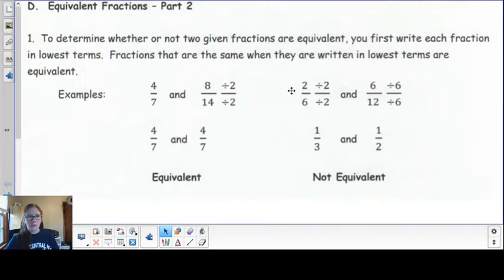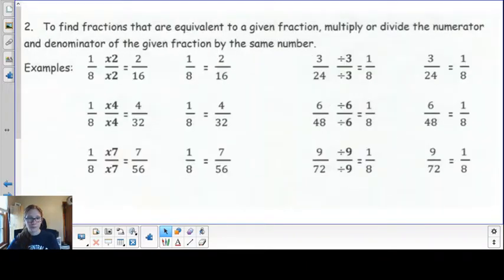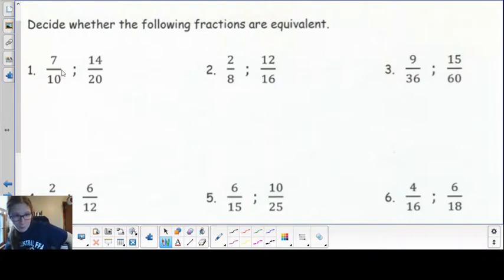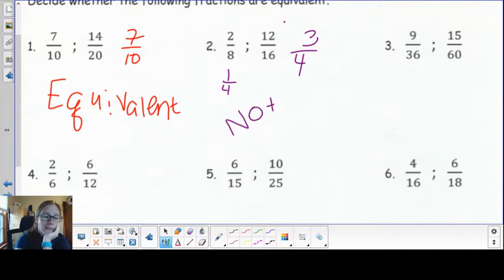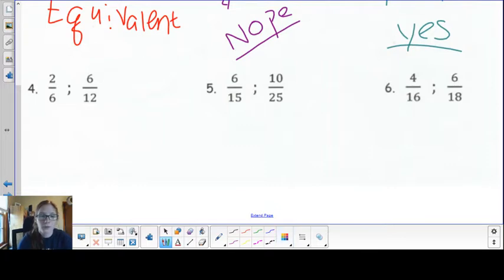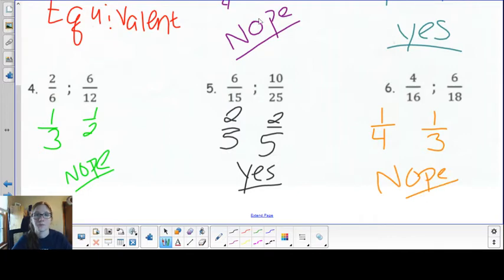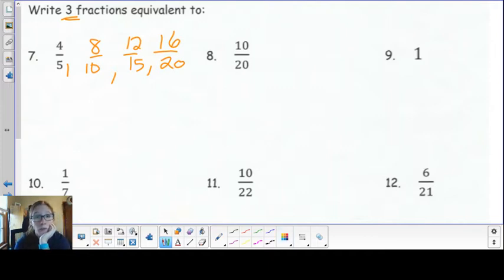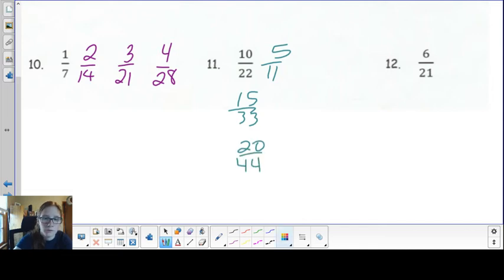Day 8 Equivalent Fractions pt 2